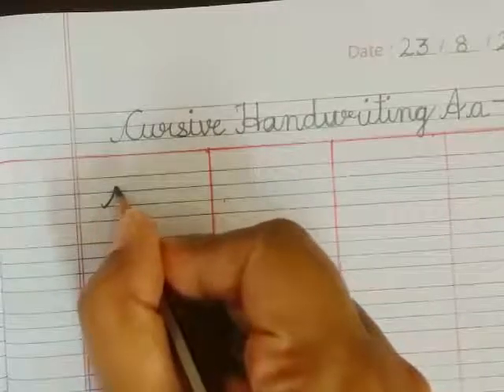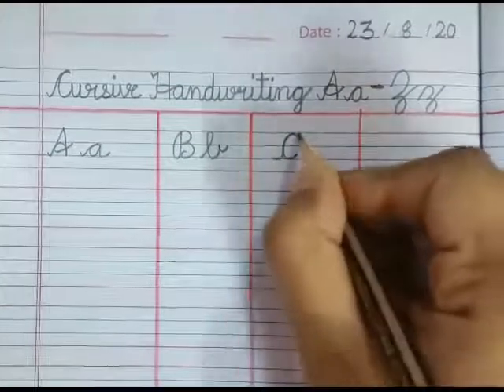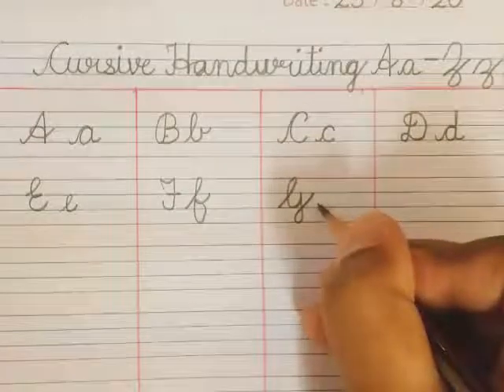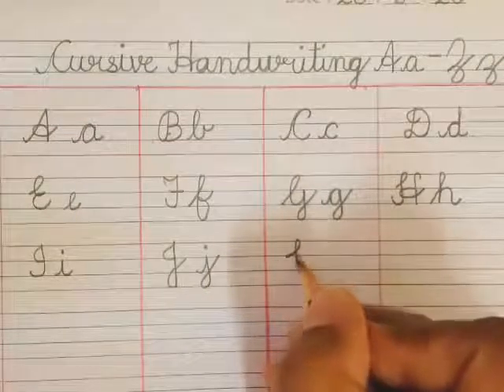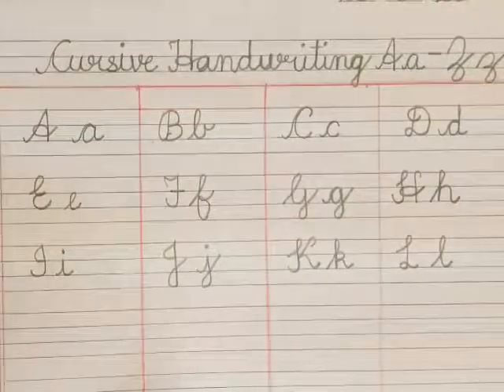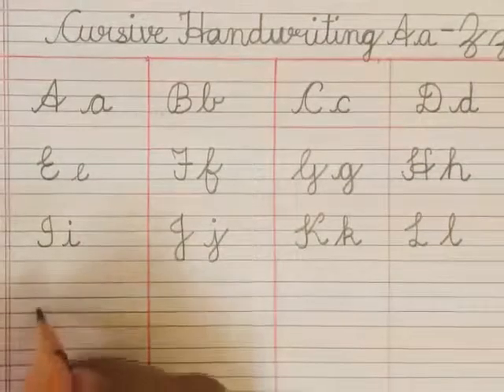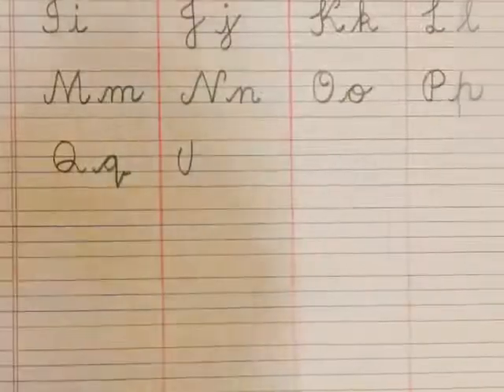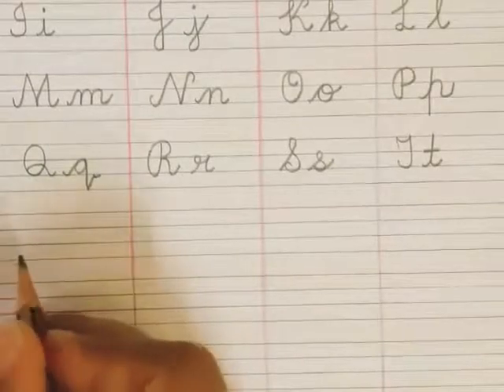Cursive Writing a to z | For beginners cursive writing capital and small letters.